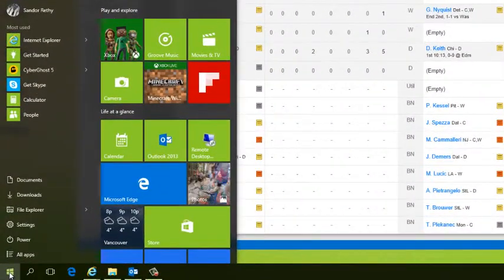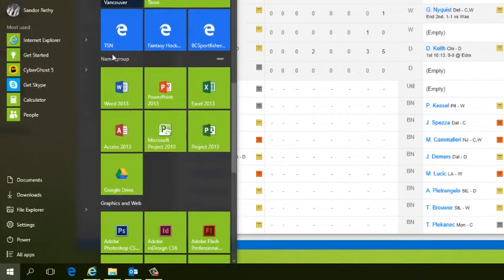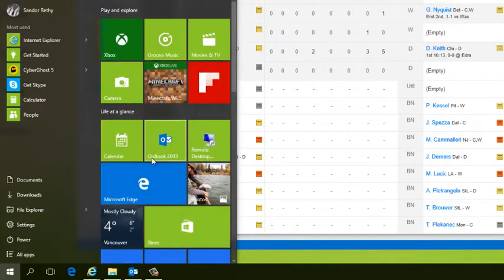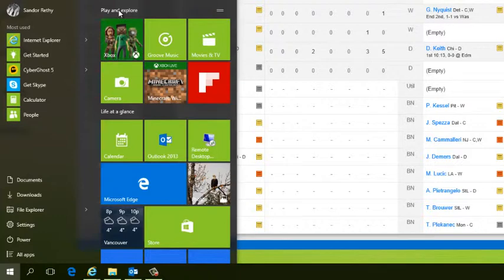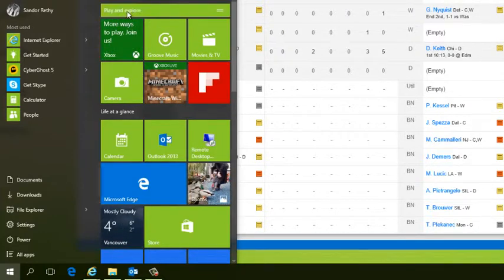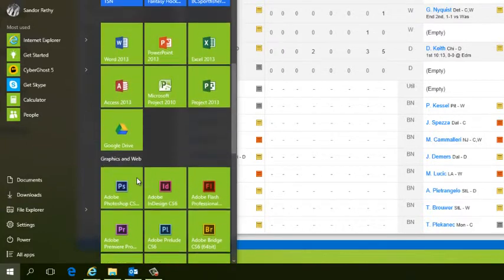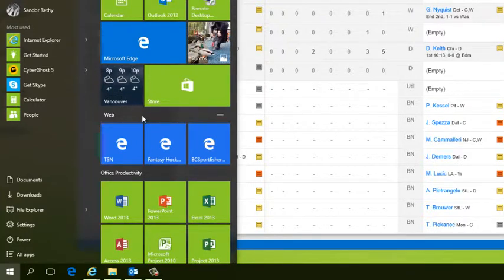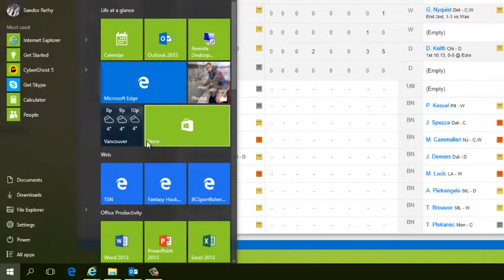Windows 10 - Start Groups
What a great improvement over the Windows 8 groups.  This is one of my favorite new features as it allows new users to set up a comfortable easy to use interface.